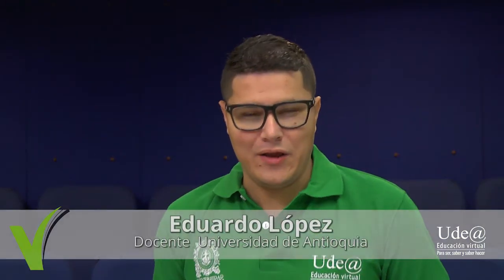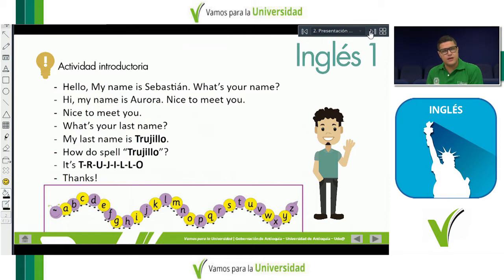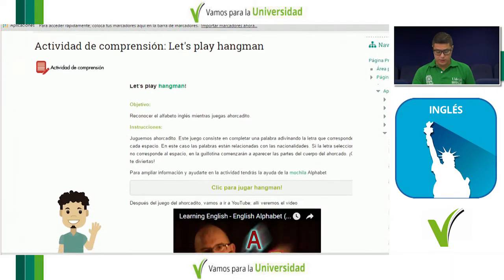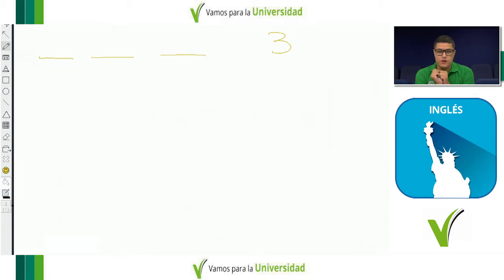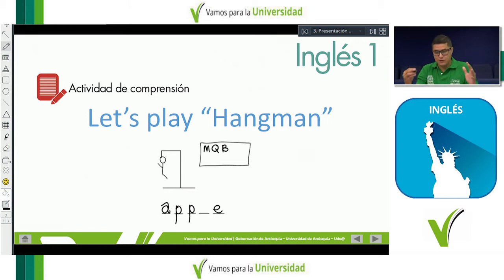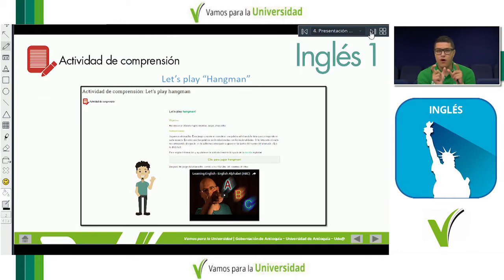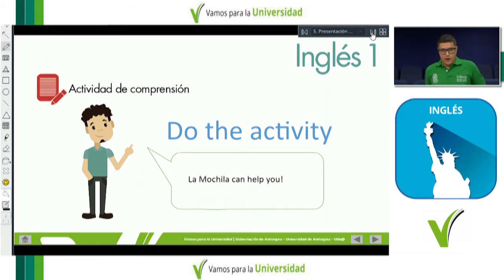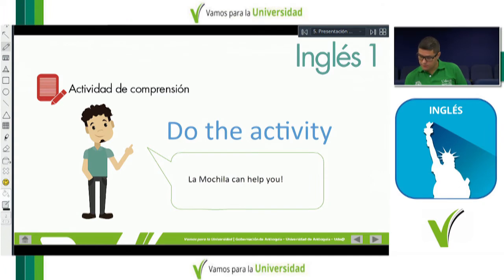Inglés 1- CLASE 2 (Eduardo López) This is me. Introducing Myself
Curso de Ingles 1
Unidad 1 - Week 1
Título: Session 2   (Welcome to unit one)
Temas de la Unidad: Comprender expresiones habladas sobre actividades cotidianas y el entorno - Comprender ideas generales y específicas en textos escritos sobre temas de presentación personal y actividades de la vida diaria - Expresar de manera oral ideas acerca de ti mismo y el entorno - Expresar de manera escrita ideas acerca de ti mismo y el entorno.
Docente: Eduardo López
Jefe de Producción de contenidos: Lyda Yaneth Contreras Olivares
Producido por: Ude@, Departamento de Recursos y Apoyos Informáticos -DRAI-
Facultad de Ingeniería - Universidad de Antioquia
Video: Learning English - English Alphabet (ABC)